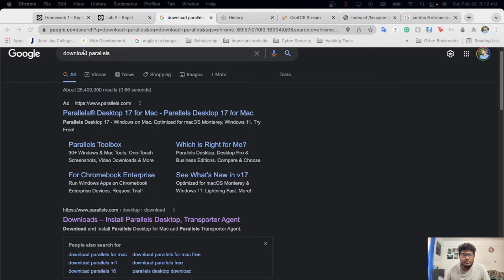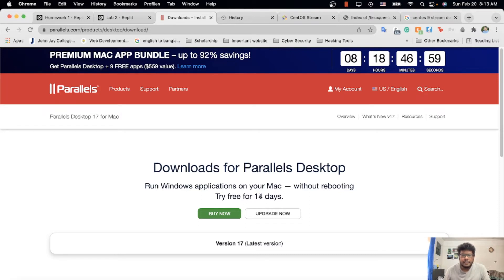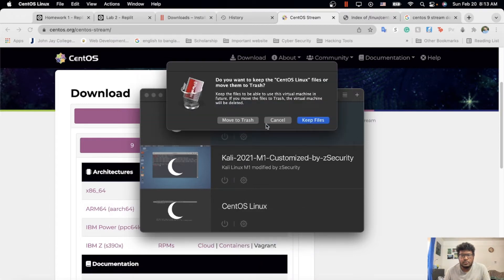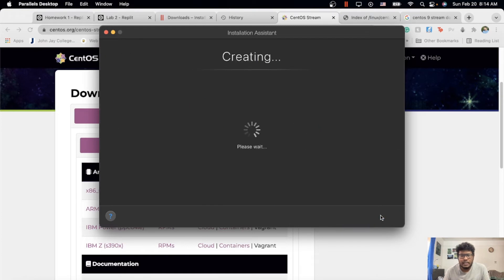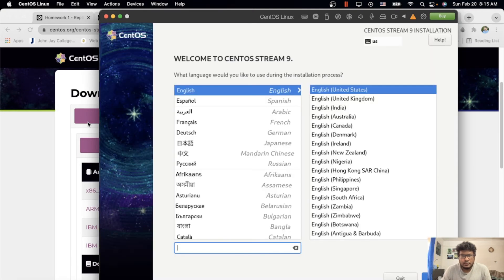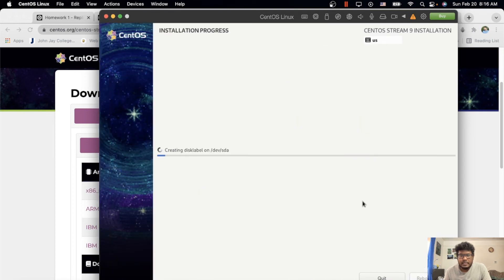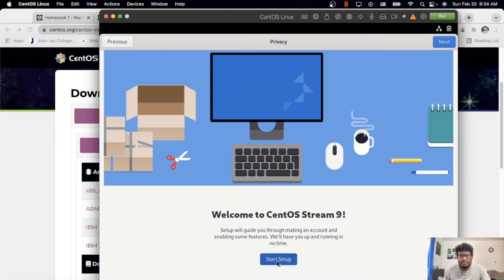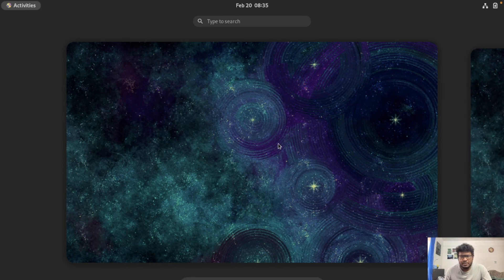Install CentOS on MacBook M1 Chip